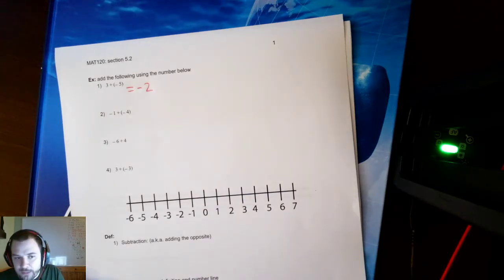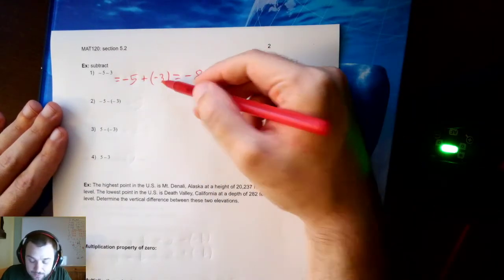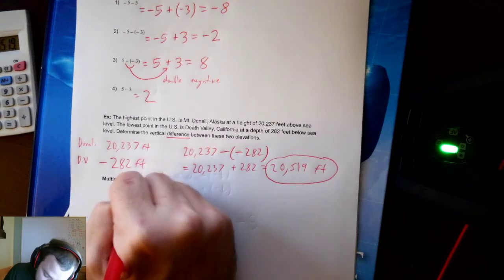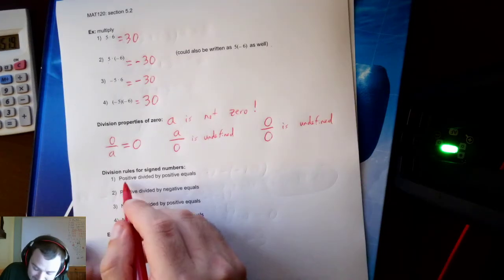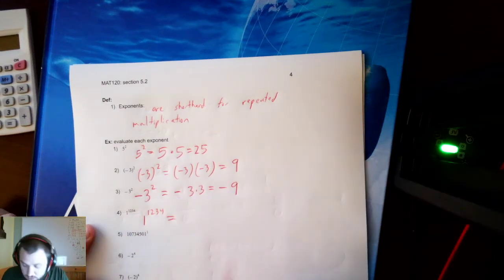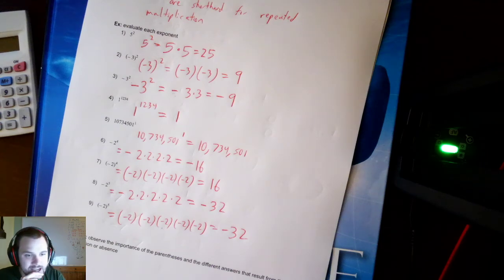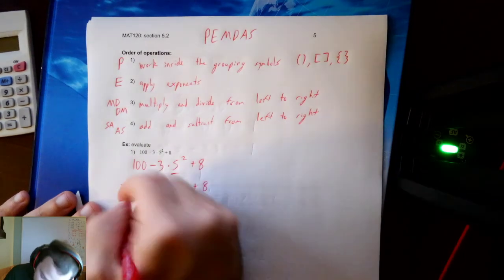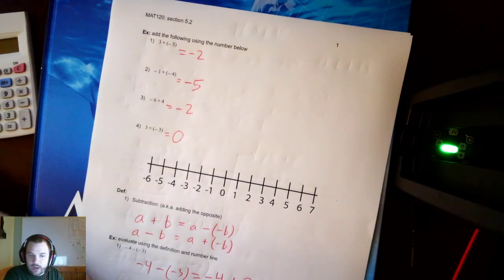Section 5.2 MAT120